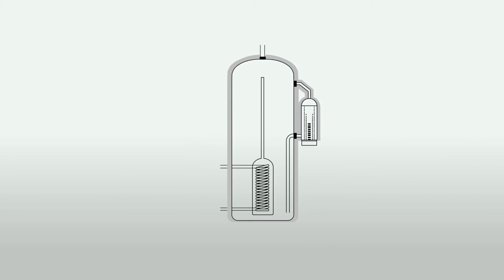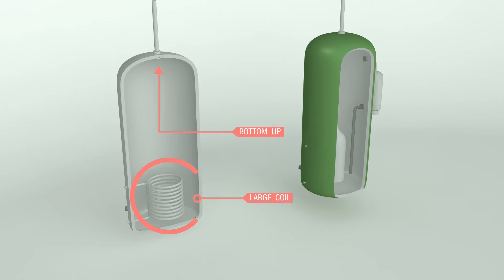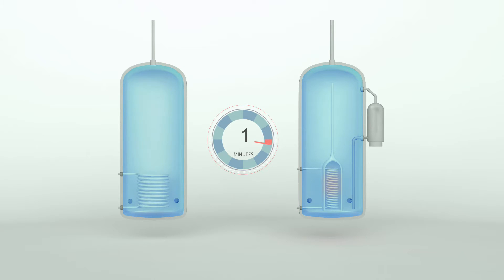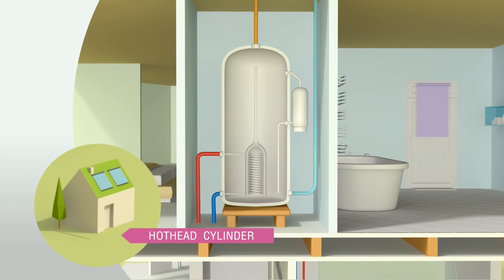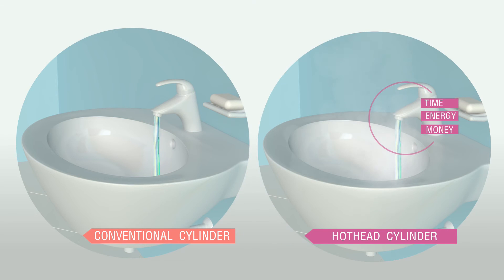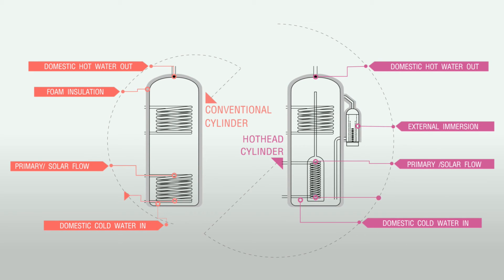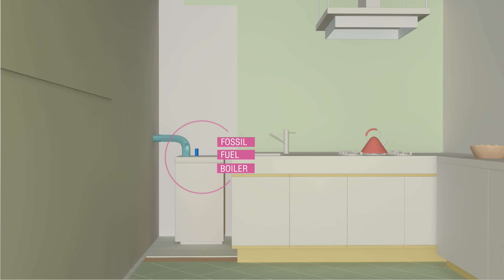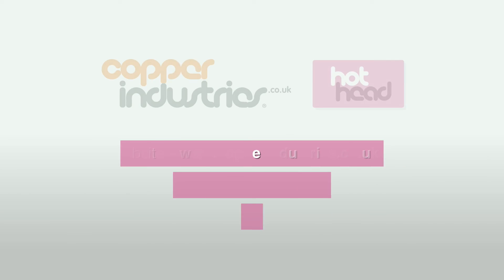Copper Industries HotHead Hot Water Cylinder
HotHead hot water cylinders combine a traditional approach to hot water storage with an innovative new internal heat exchanger (patent pending) designed to encourage thermal stratification in the stored water, providing the user with a faster response to their hot water demands.

The funnelled heat exchanger transfers the heat supplied to hot water cylinders through a highly efficient finned coil to a reduced volume of water, delivering fast hot water by increasing its temperature faster before encouraging it to rise away from, and drawing cooler water into, the heat exchange area by using the natural difference in buoyancy between hot and cold water. The funnel then guides the water directly to where it can be extracted by the consumer and prevents it from being cooled down through mixing with the rest of the water in the cylinder. The high efficiency heat exchanger coil tubing used in our hot water cylinders has been certified up to 130°C and 28 bar and is suitable for use with a number of glycol and antifreeze mixes commonly used in renewable technology applications.

HotHead hot water cylinders are manufactured to the same high quality standards as all of the other products in our range and, as with the rest of our products, fully customized HotHead cylinders can be made available on request. All of our products come with aftersales support.